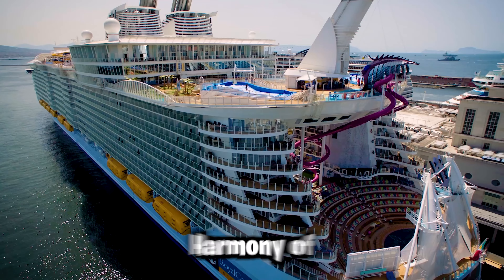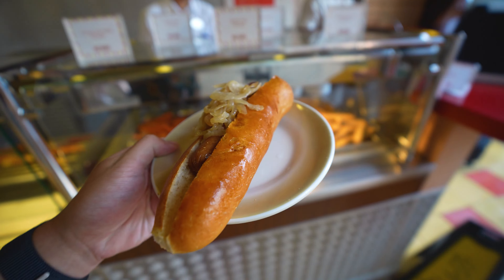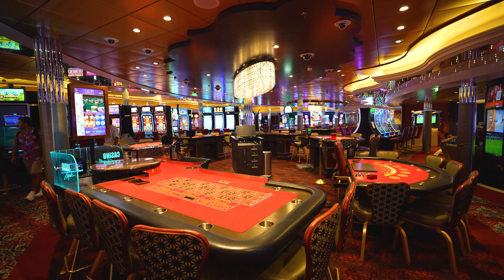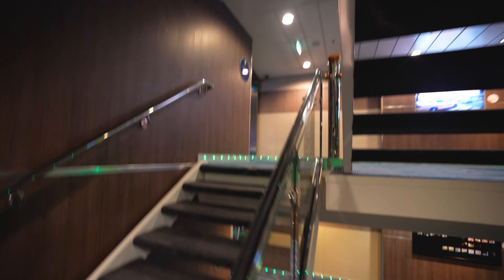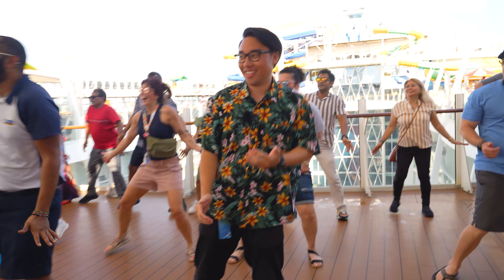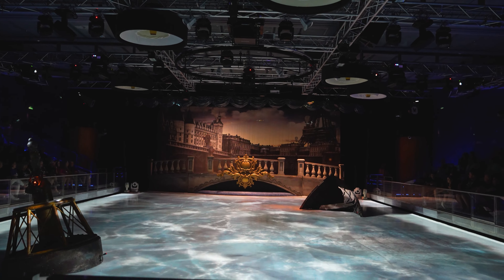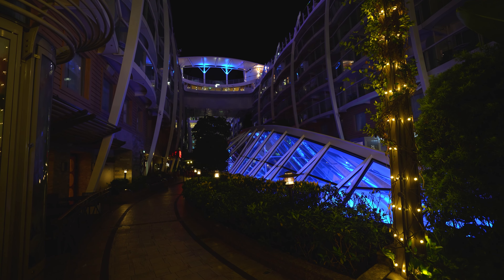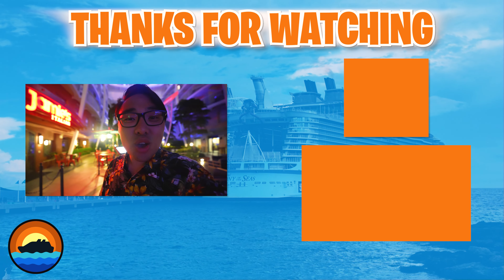Boarding The LARGEST Cruise Ship in TEXAS! | Harmony of the Seas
What is the LARGEST Cruise in Galveston? What Is the NEWEST Terminal In Galveston? Welcome aboard Royal Caribbean's Harmony of the Seas! Join me for a 8-night Western Caribbean Cruise from Texas!
0:00 Good Morning!
1:40 Welcome Aboard Harmony of the Seas
2:25 You NEED To Do This FIRST
3:11 First Bite: Boardwalk Dogs
4:59 Welcome To the Boardwalk
7:06 Casino Royal
10:07 Ocean View Balcony Room Tour
12:17 Exploring The Pool Deck
13:38 Sail Away Party
16:39 American Icon For Dinner
17:19 Studio B for 1887
24:20 Baloon Drop Celebration!
26:10 Cya Real Soon!

Cruise Gear We Recommend:
➤Cruise Luggage Tag Holders ~
➤Cruise Power Strip ~
➤Magnetic Hooks ~
➤Retractable Lanyard ~

Our Camera Gear:
➤Camera: Sony A7IV ~
➤Lens: Sony 16-35 ~
➤Mic: D4 Duo ~
➤2nd Camera: Sony A7C ~